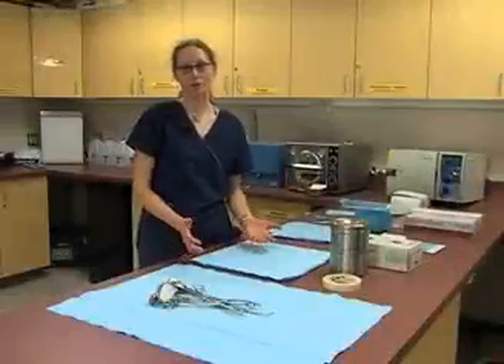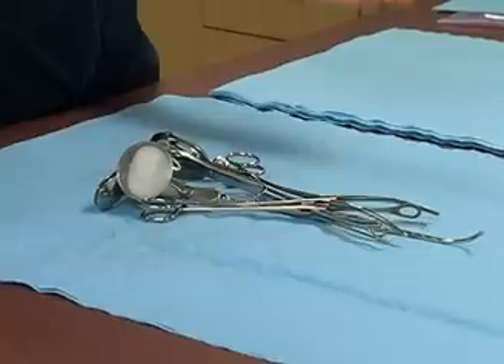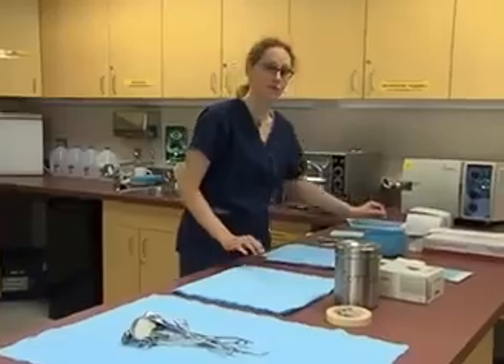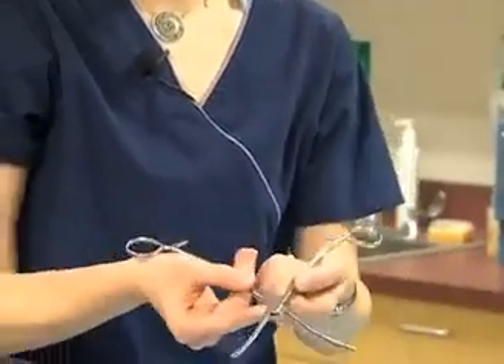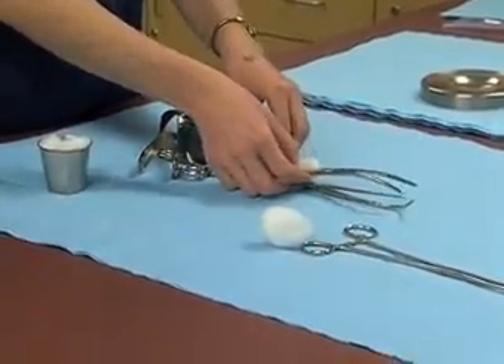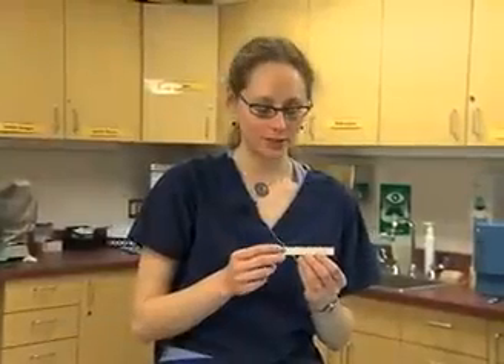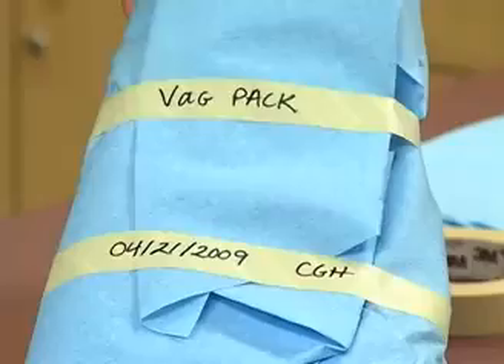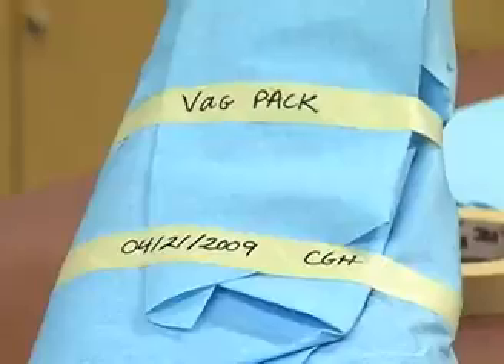Autoclave part 1 -Medical Assistant Skills Video #10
autoclave parts and functions,
autoclave parts,
autoclave part 2,
parts of autoclave machine,
autoclave non parte